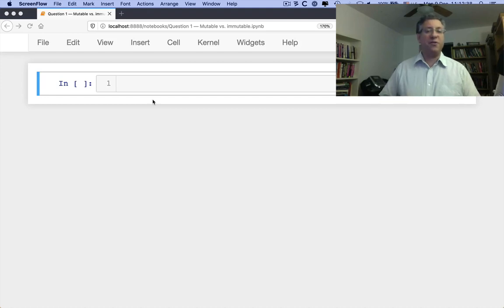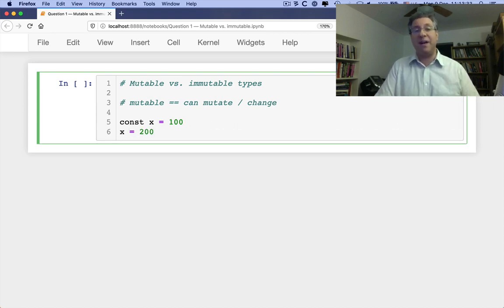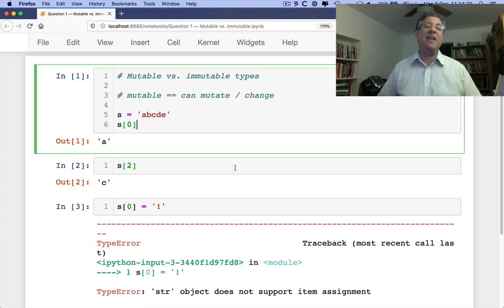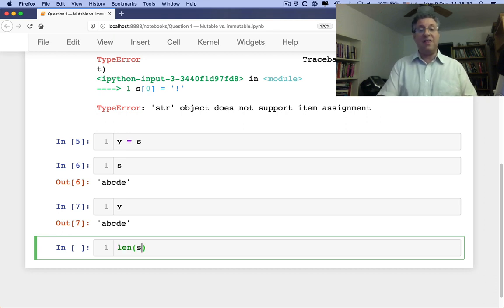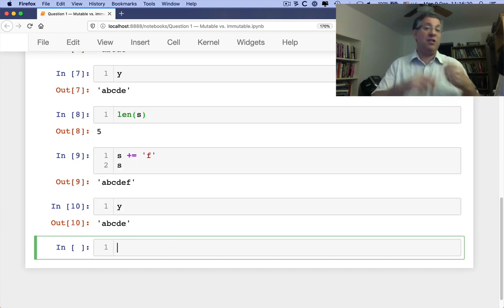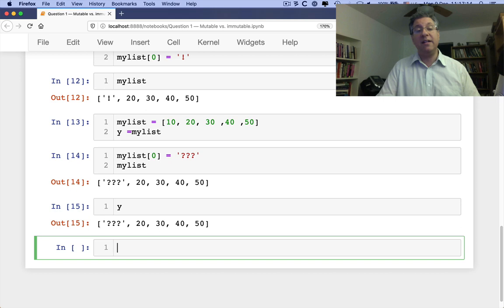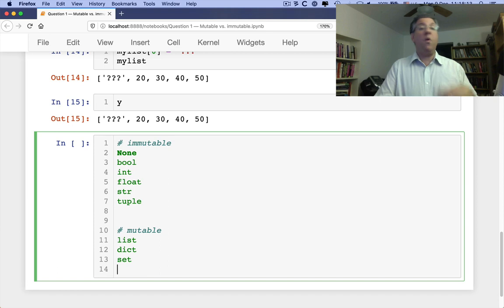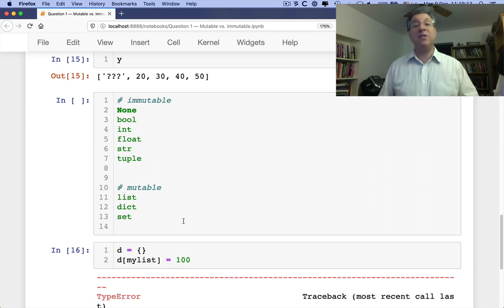Ace Python Interviews: Mutable vs. Immutable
Interviewing for a Python job? Maybe they'll ask you to explain the difference between mutable and immutable data — and if so, I'll explain it all to you here! This is just of 50 questions I answer in my free online course, "Ace Python Interviews," available